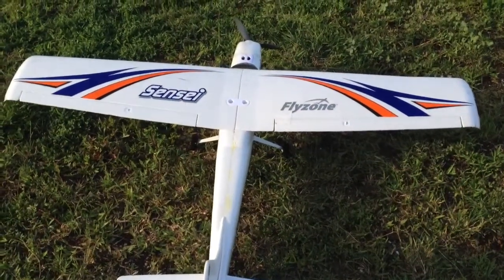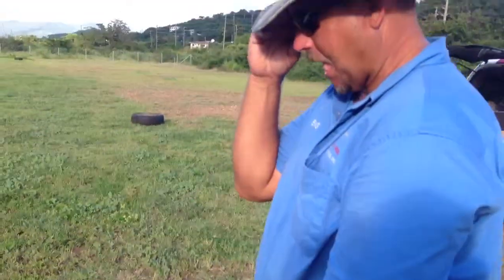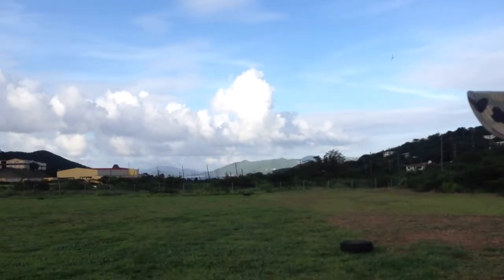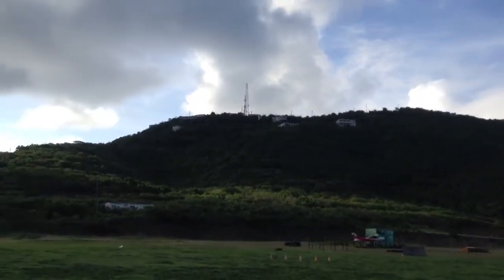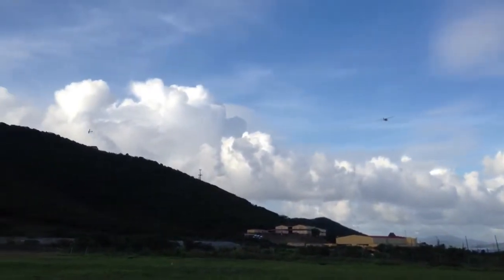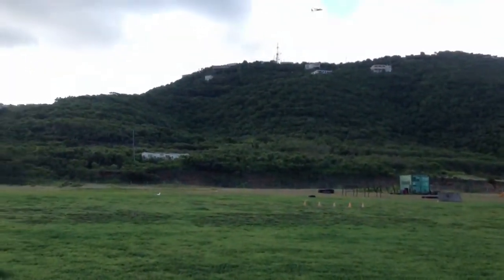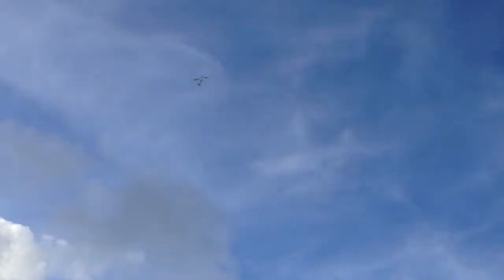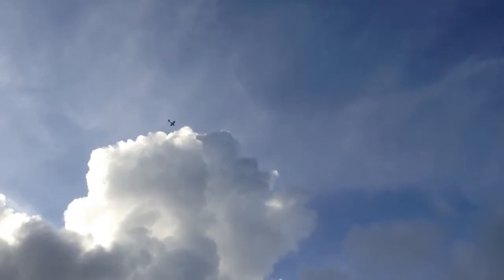Flyzone Sensei on 4S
The stock setup is adequate, but the plane is *much* better on 4S. Should have come this way from the factory.

Specs !
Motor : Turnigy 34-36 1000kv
ESC : Turnigy Trust 55A
Batt : Nanotech 4S 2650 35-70C
(normally we use 4S 2200 40C packs - they fit with no mods)
Prop : 3-blade 10x4